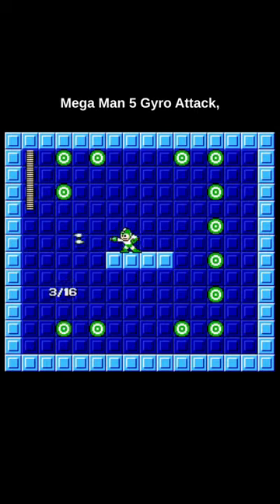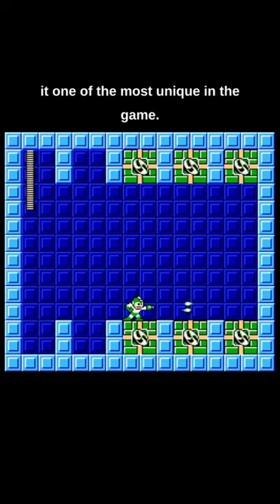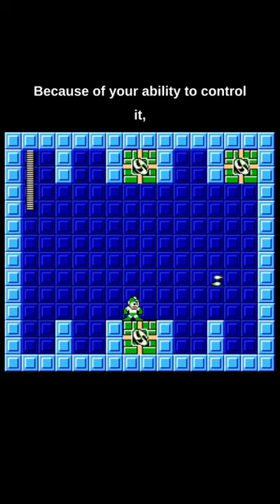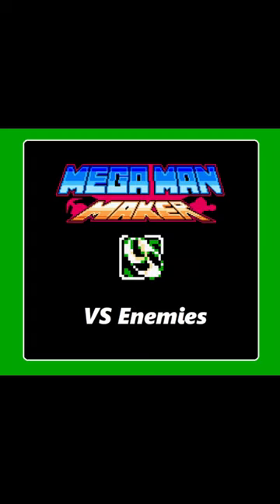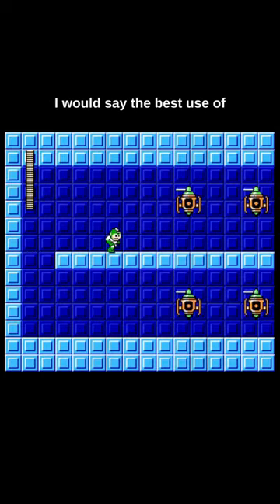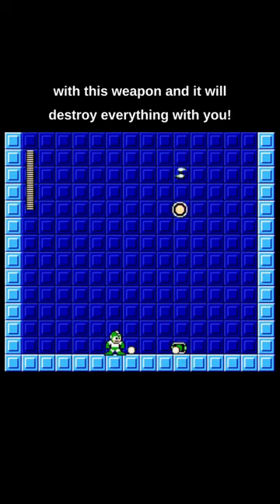Mastering Gyro Attack: Mega Man Maker Tutorial!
Mega Man Maker Weapon Tutorial.

A deeper look at Gyro Attack and some useful information about it.